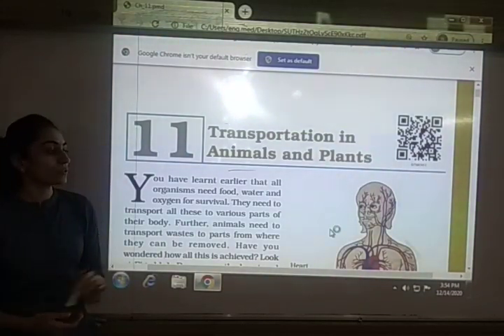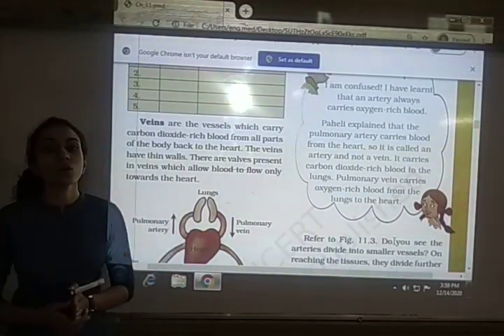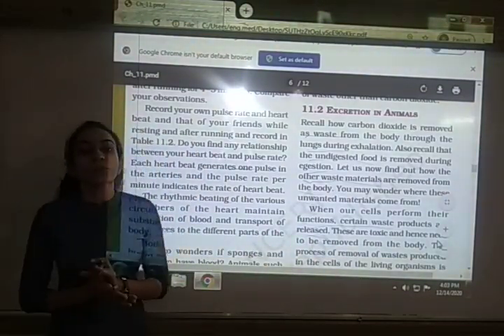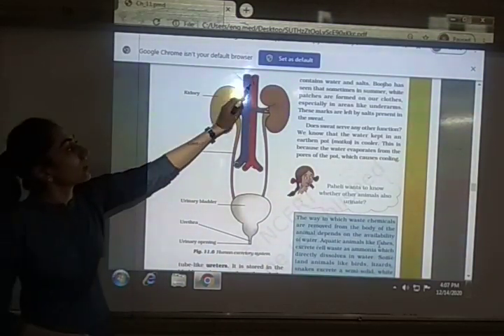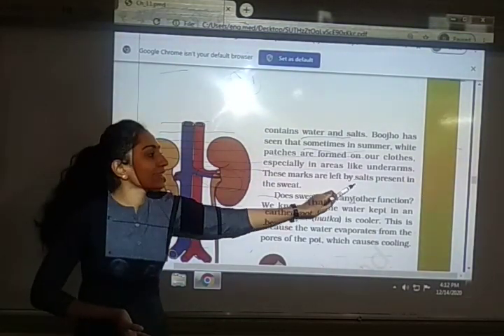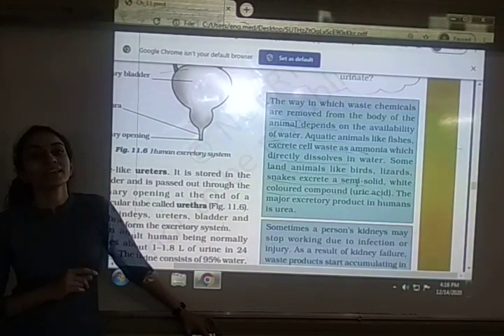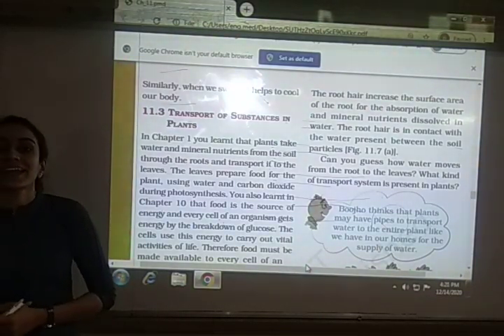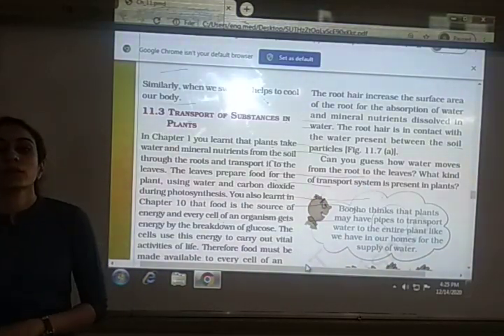Class 7 | Science | Ch 11: Transportation in Animals and Plants | part3 | ncert